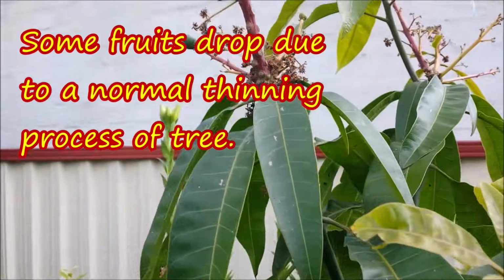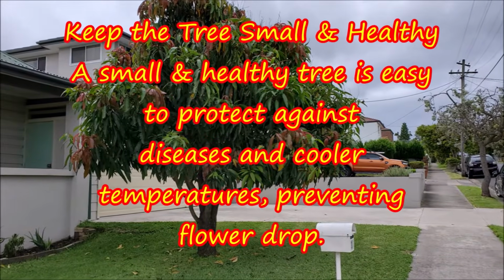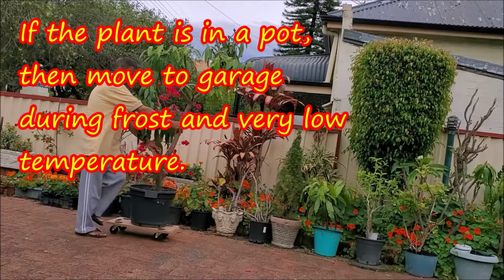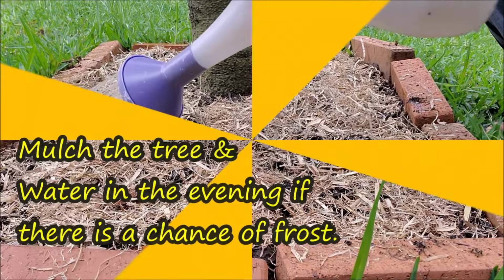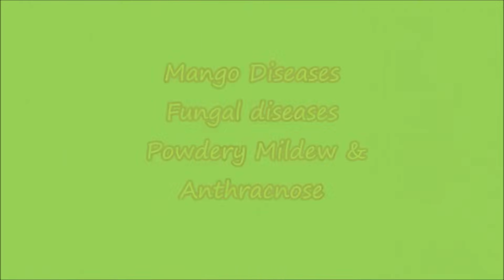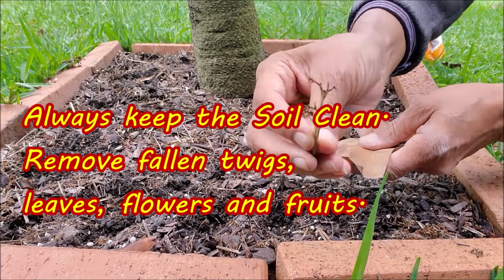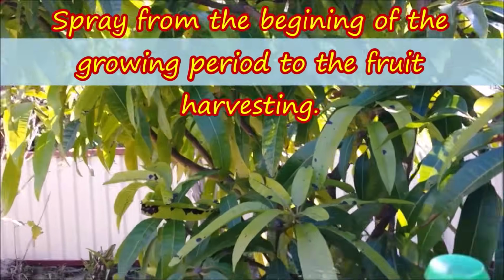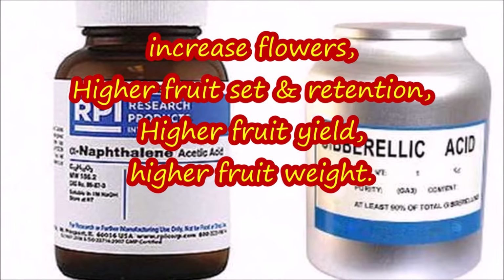Prevent Mango Flowers & Fruit From Falling | Stop Premature Mango Fruit Drop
Know how to prevent mango flowers and fruit from falling off tree and what causes them to drop prematurely. Many times the mango tree grows hundreds of flowers but they fall off and fail to produce any fruit. The video gives top tips on how to care for a flowering mango tree and a flower spray recipe which will prevent premature mango flower and fruit drop.

Articles on Mango Tree

Videos on mango Tree on YouTube